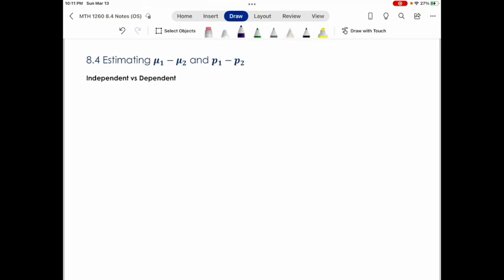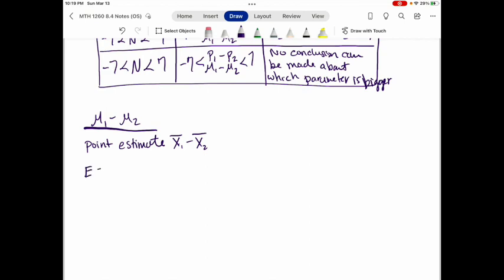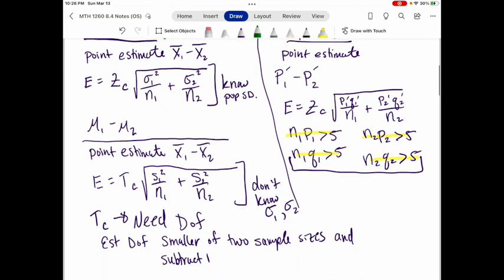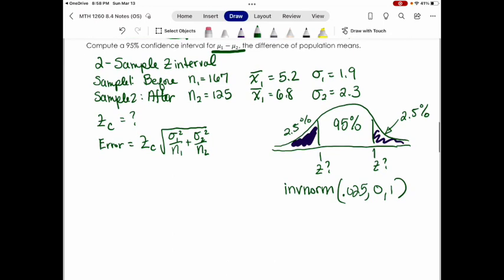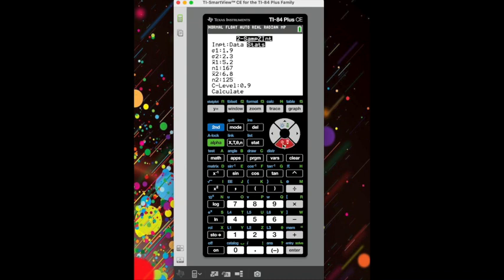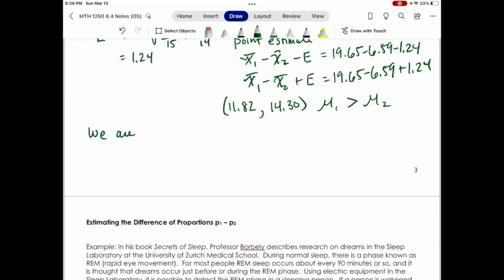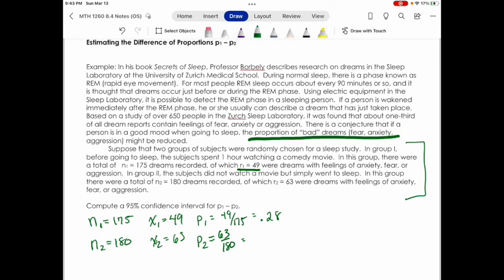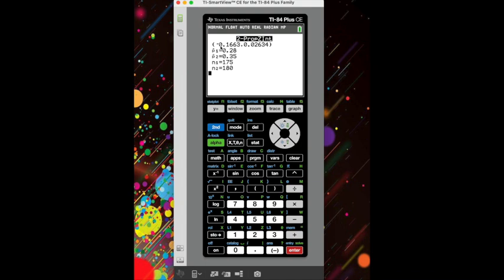8.4 Comparing Means and Proportions